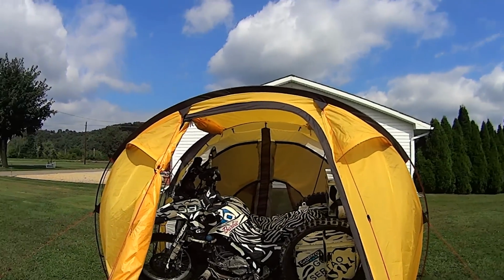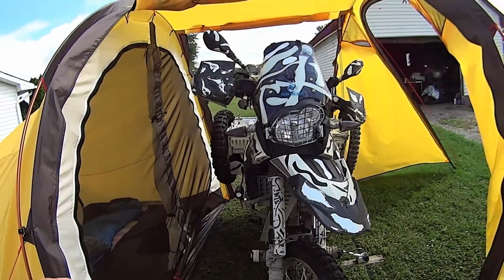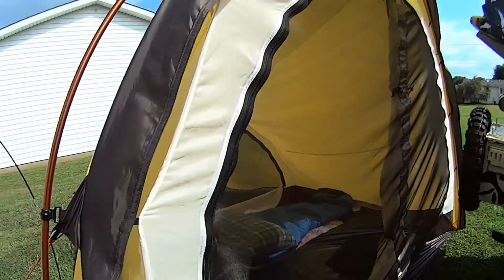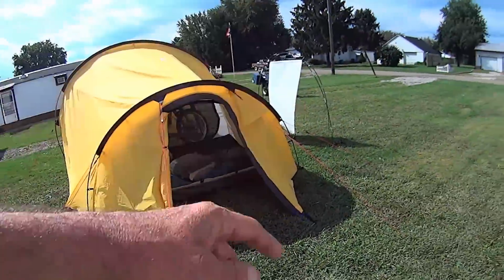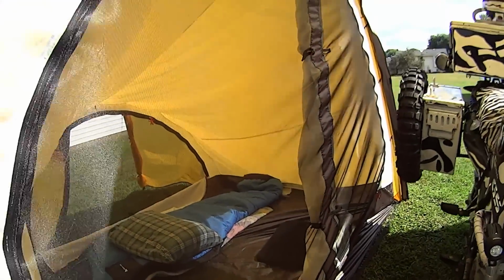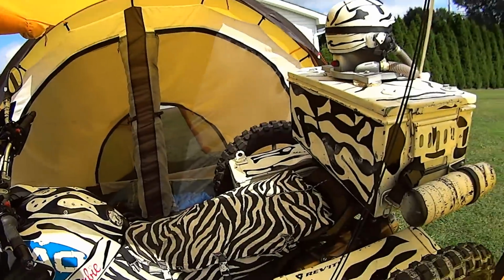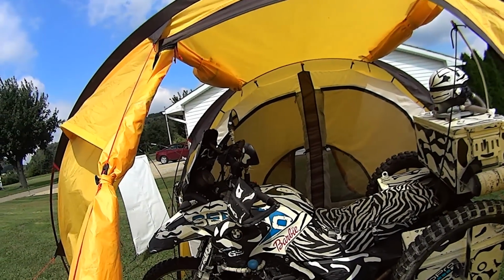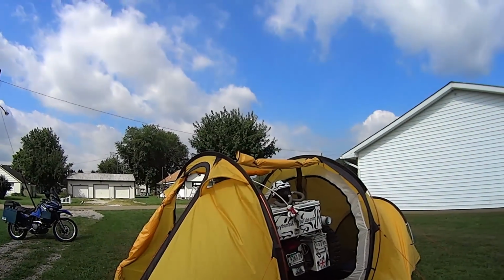Redverz Expedition series 2 User Tour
Here is the real Deal! after 3 tents, This is the one, that is a must have for Touring.